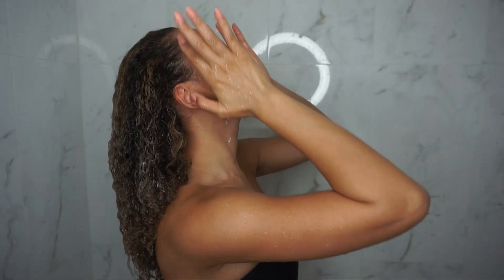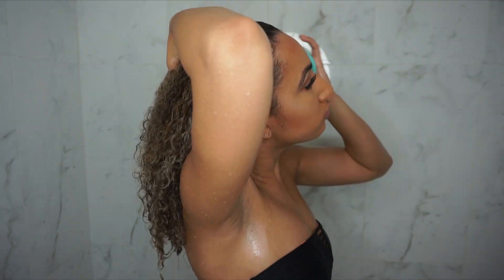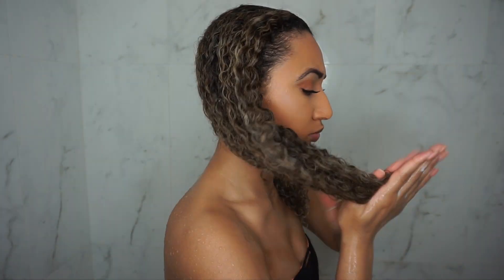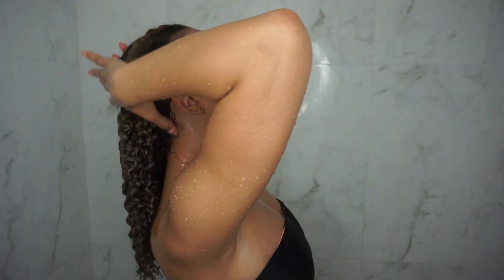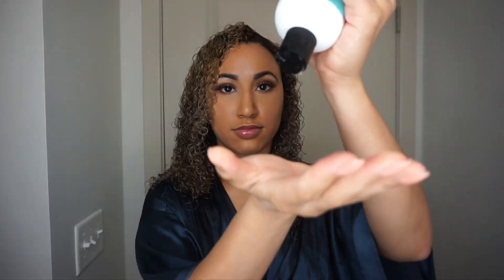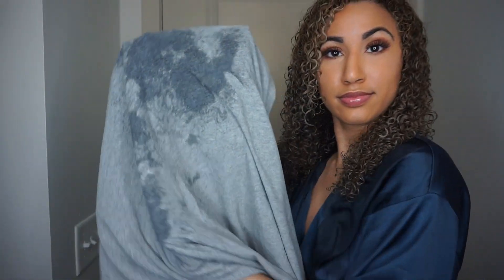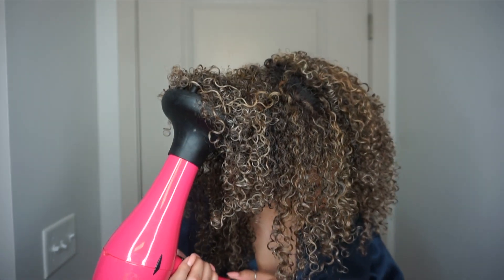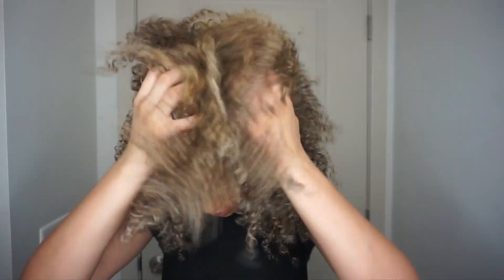My Curly Hair Routine Before & After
Bumble and Bumble pre-styler

Bubmle and Bumble curl defining creme

Bumble and Bumble anti-humidity gel oil